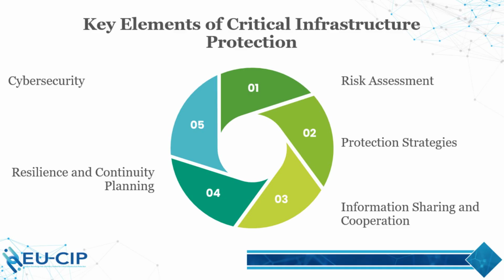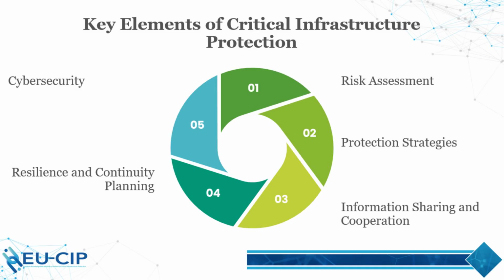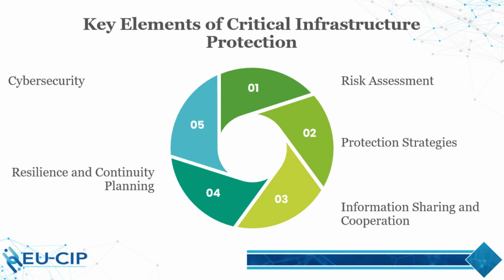1.1 Overview of critical infrastructure and its importance